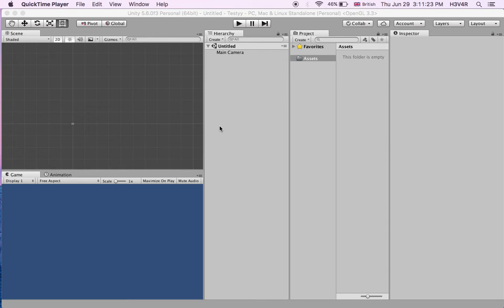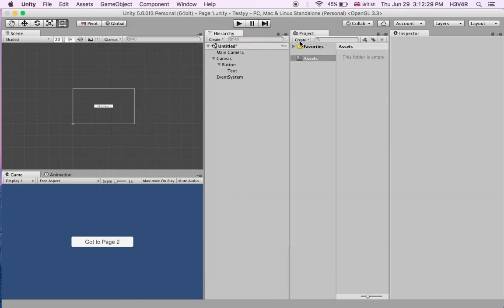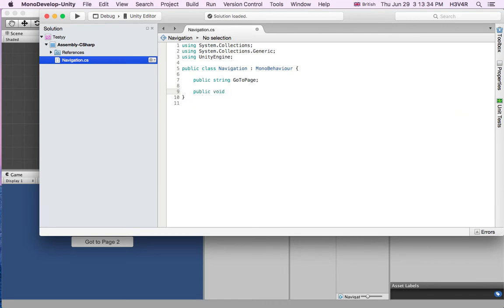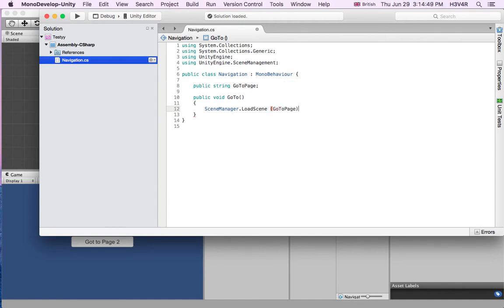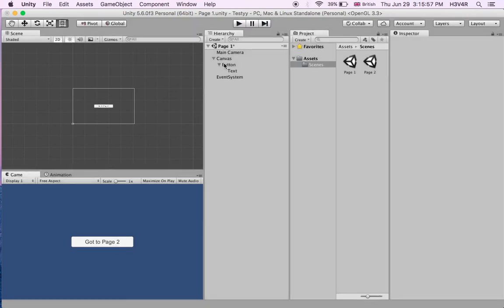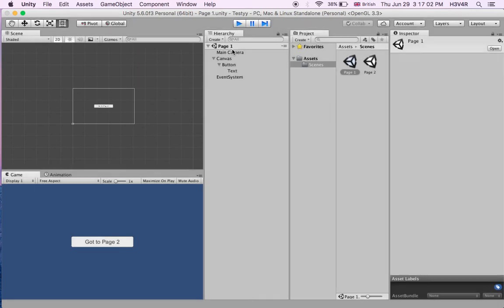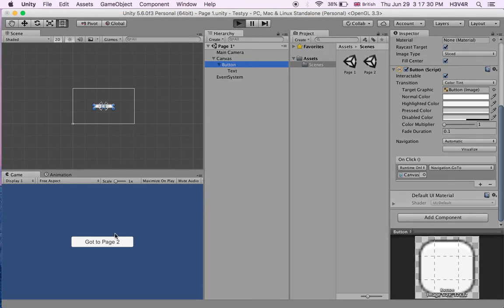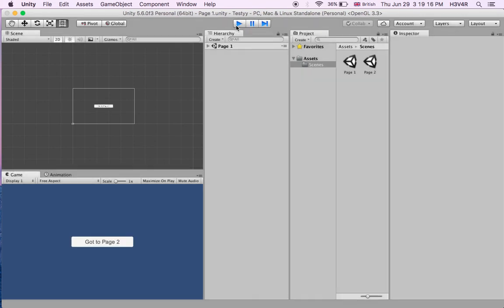UI button navigation - Unity 5 By Hevar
This is a unity 5 tutorial about how to make UI buttons in unity and make them navigate you to another scene